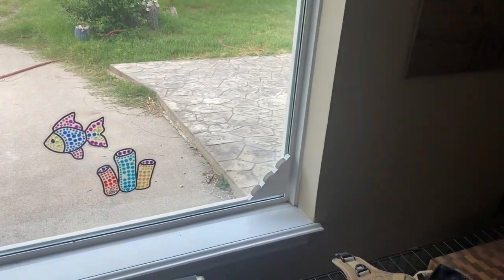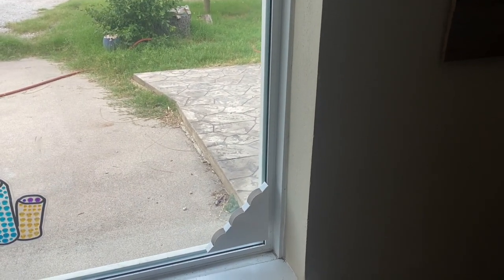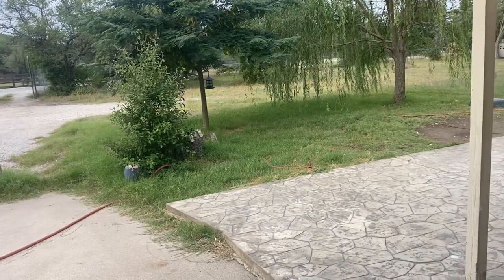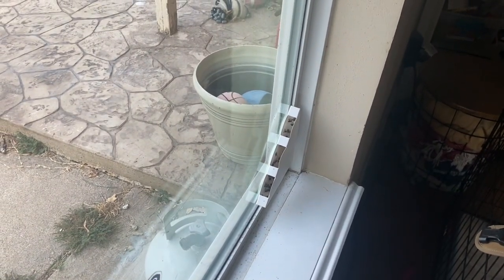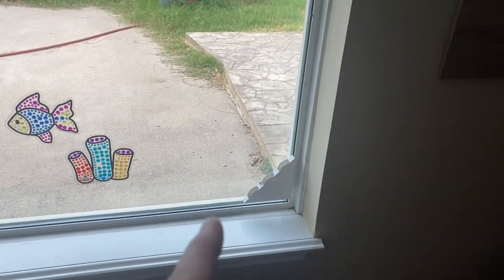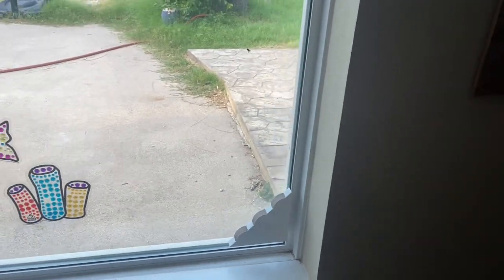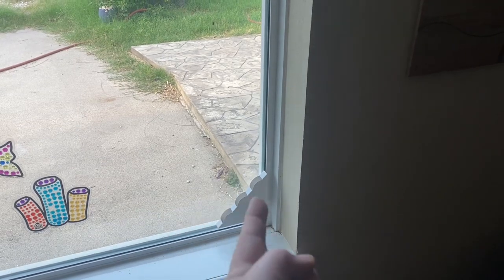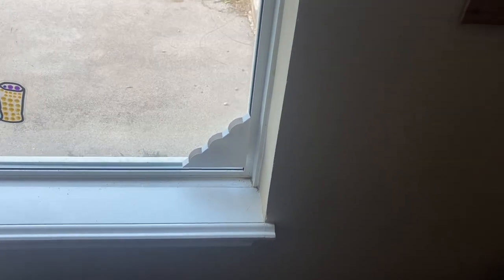Product Review - Black Flag Fly Traps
Full write up and where to get them is here.  Be sure to read the PS it is very important.